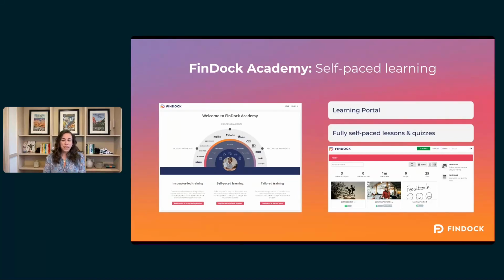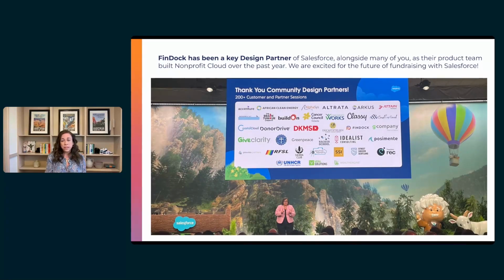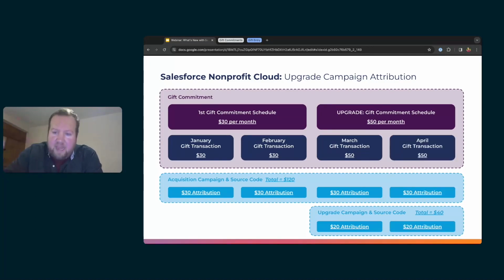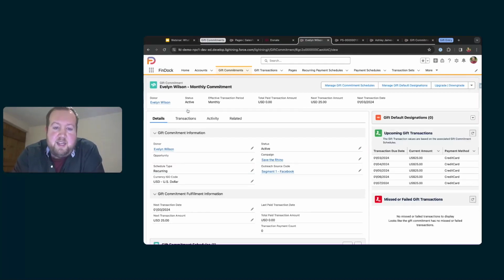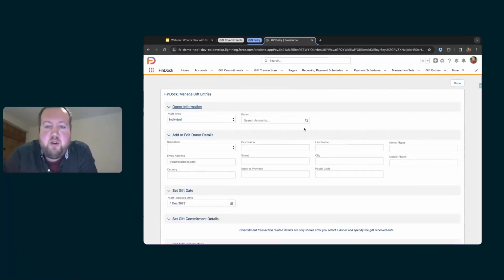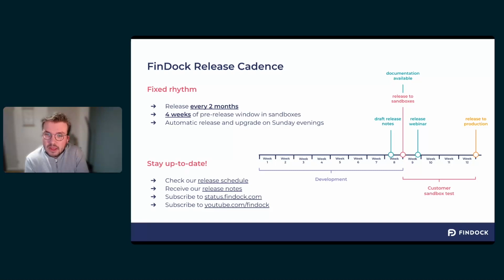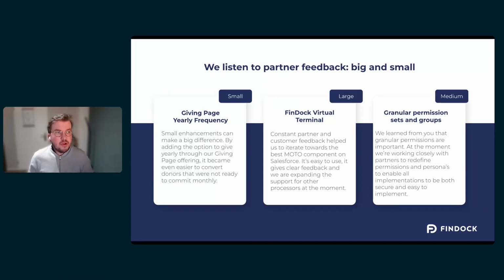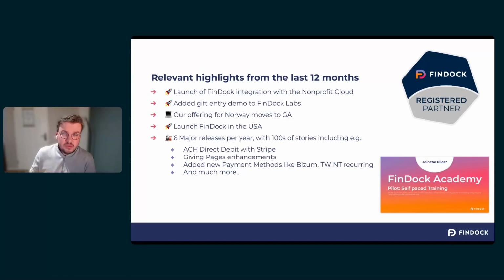Webinar: What's New with Salesforce Nonprofit Cloud + FinDock (US)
The Salesforce Nonprofit Cloud and FinDock have been innovating to create one solution for data driven fundraising that boosts efficiency and productivity within any size organization. Join us to discuss what’s new with Nonprofit Cloud and the latest enhancements to FinDock supporting Nonprofit Cloud.

As more nonprofits are looking to implement the Nonprofit Cloud, this session will prepare you as an SI to understand the advanced features and functionality that engage with FinDock and the advantages of a native payments solution.